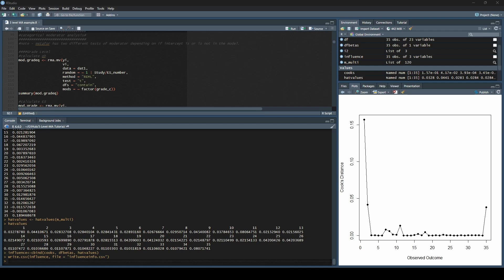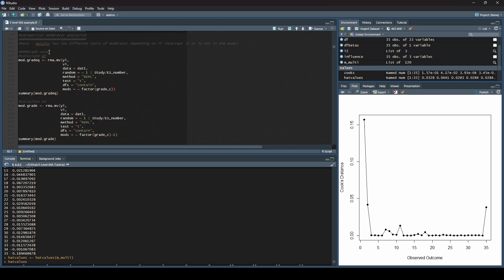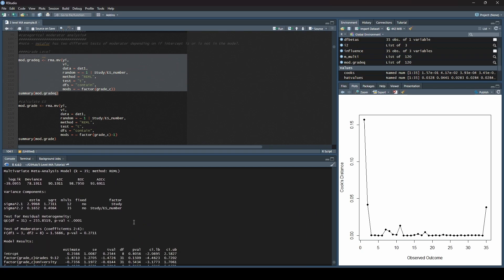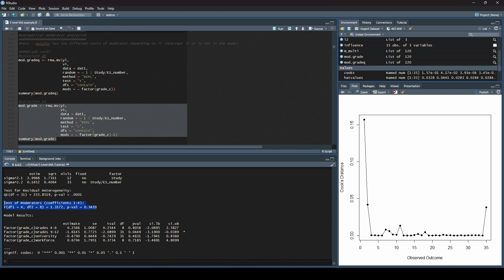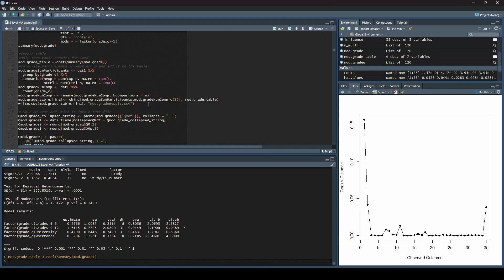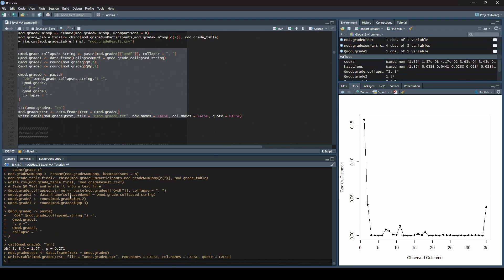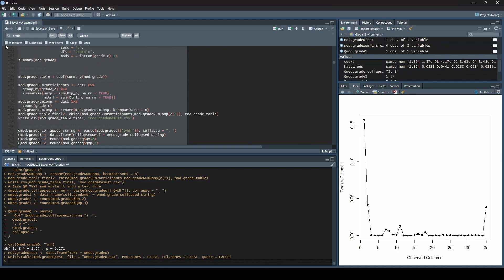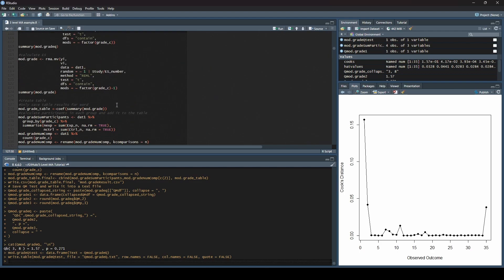How to do Three Level Meta-Analysis in R: Part 3 - Moderator Analysis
How to conduct and interpret a three level meta-analysis in R using the metafor package. We explain each step and what each chunk of code means. This video series is designed for those with zero experience in the area.

Github Repo with data file, R scripts, and sample write up